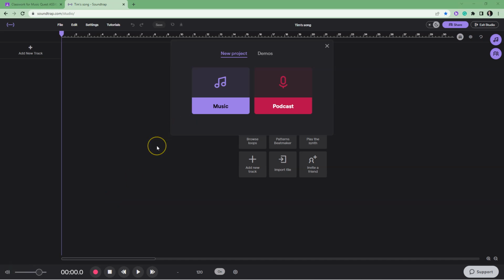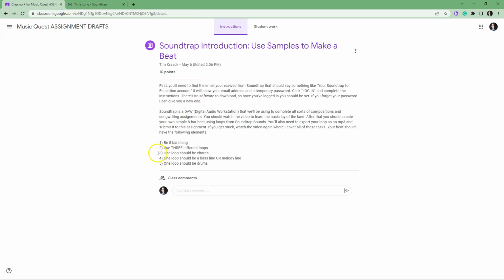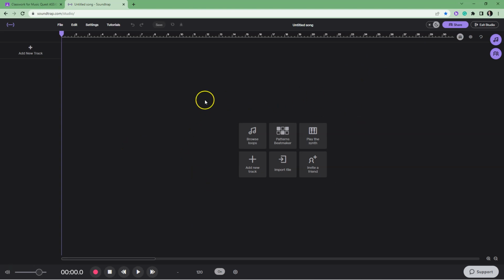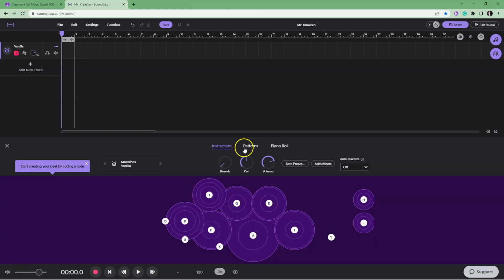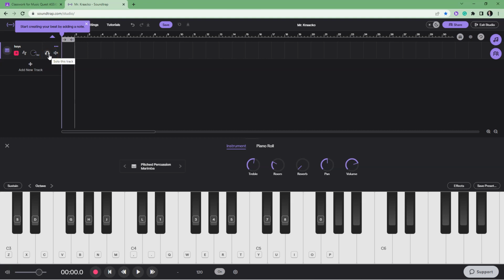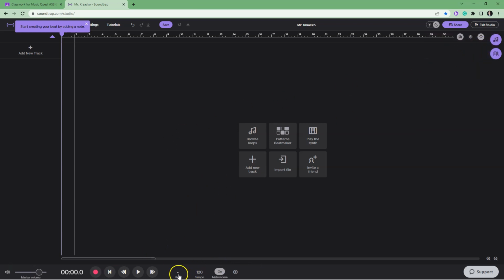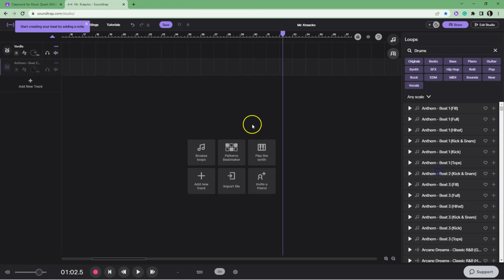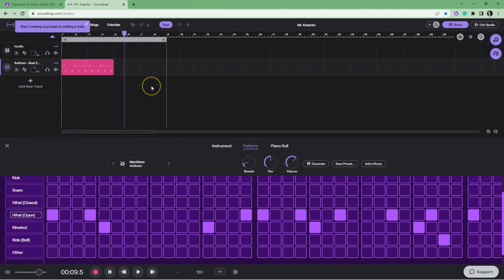Soundtrap Overview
An overview of Soundtrap, a cool online DAW we'll be using to learn about music production, make beats, write songs, and gain keyboard skills.